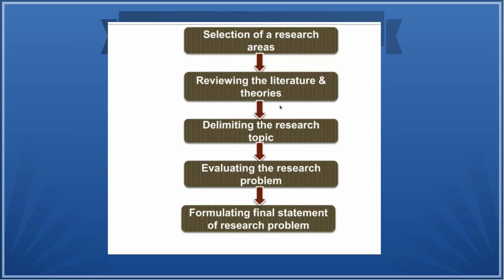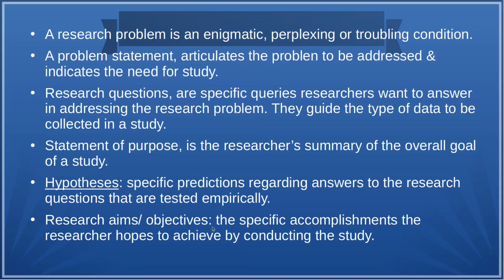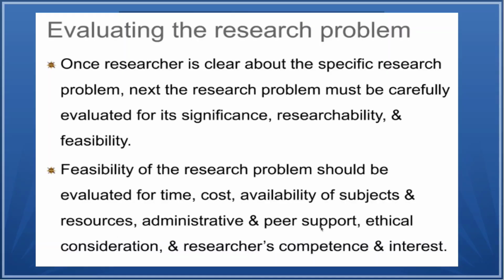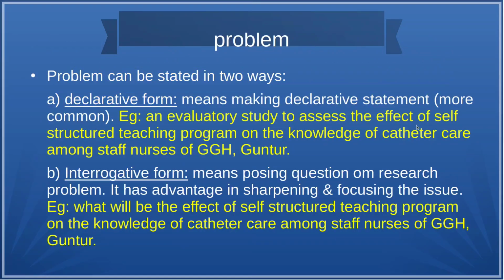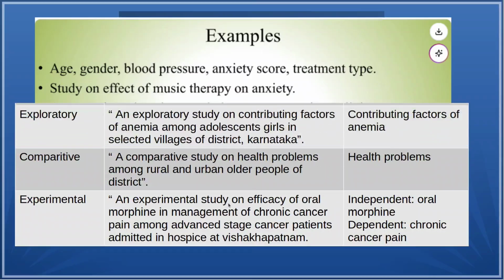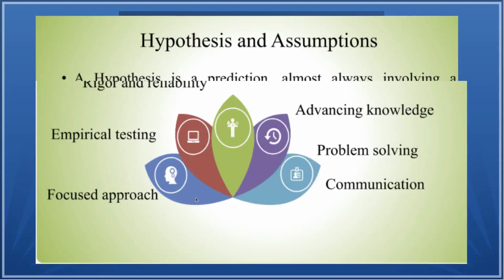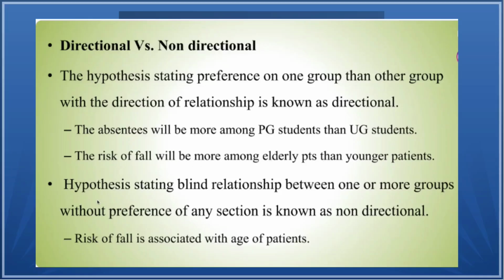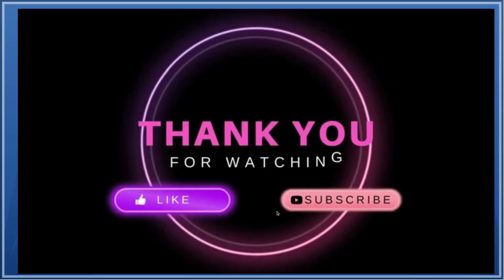Research problem Statement, Objectives, Hypothesis & Assumptions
Research Problem Statement. Hypothesis & Assumptions with examples